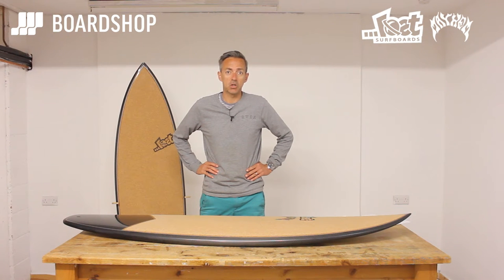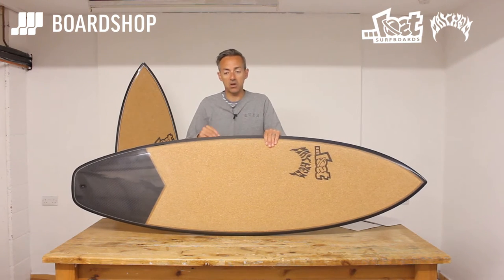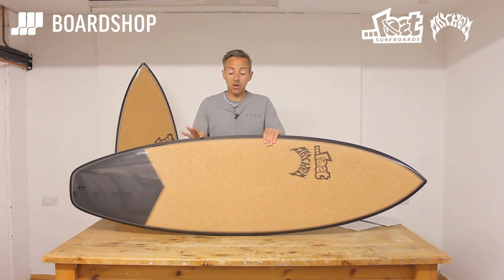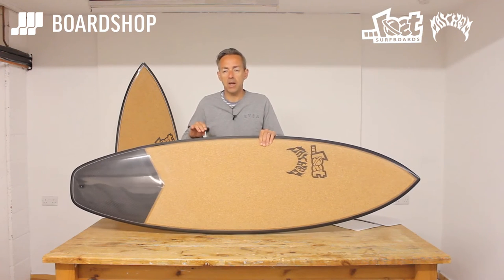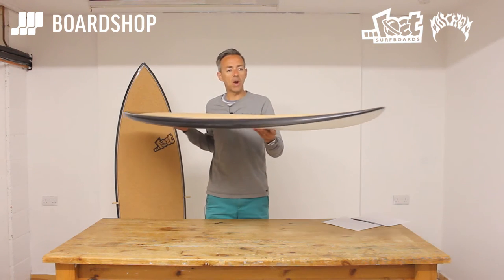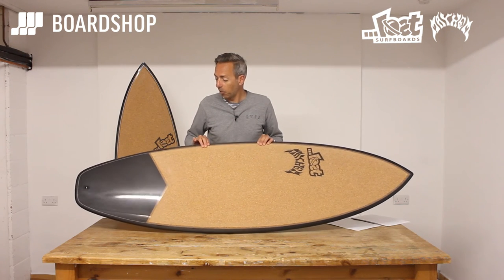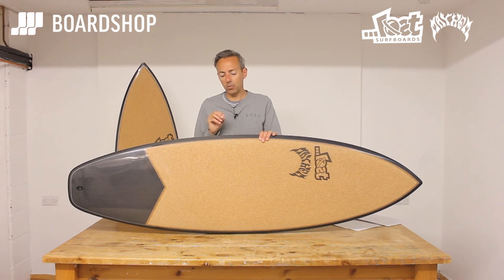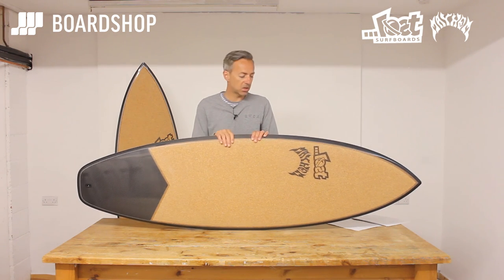Lost Short Round Carbon Cork Surfboard Review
Ian reviews the Lost Short Round Carbon Cork Surfboard.

The Short Round bridges the void between these easy riding hybrids and your regular high performance shortboard. Infused with cork, which once wet becomes naturally grippy and gives a lovely smooth ride.